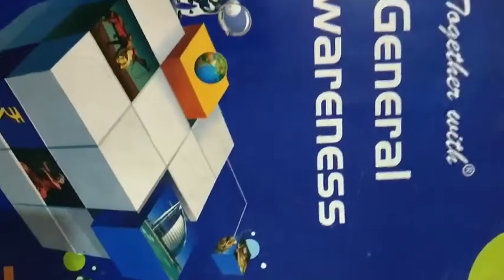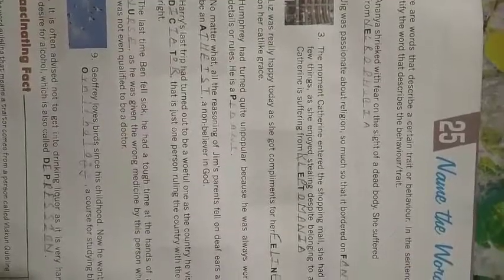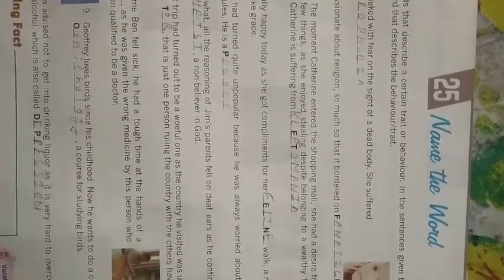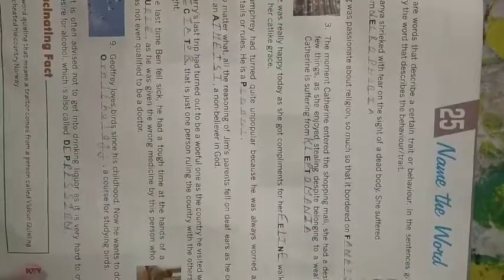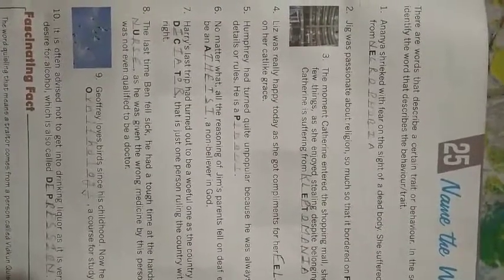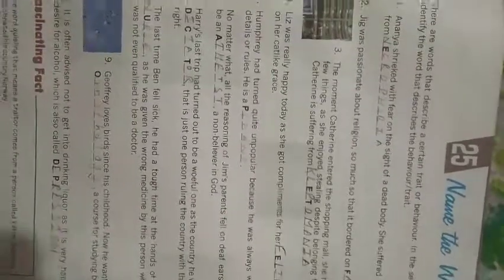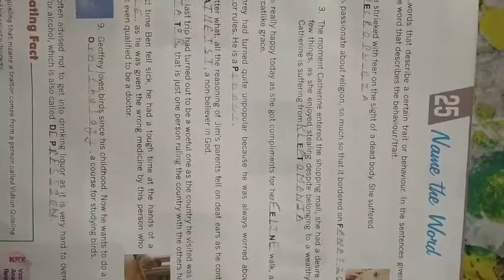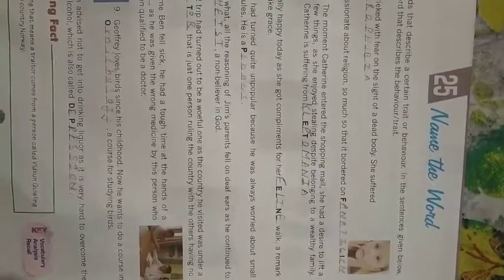GGS Class VII Ch 25 : ' Name the Word'